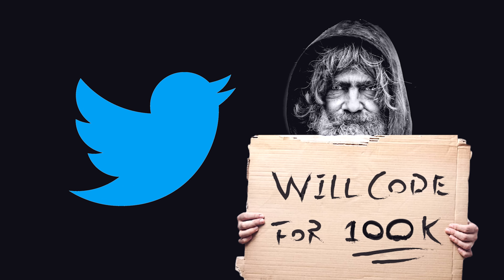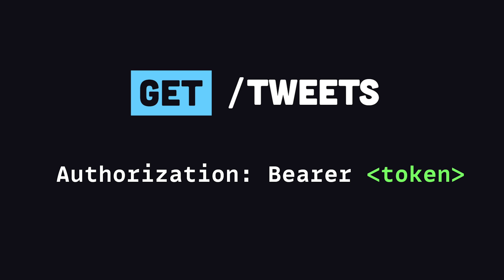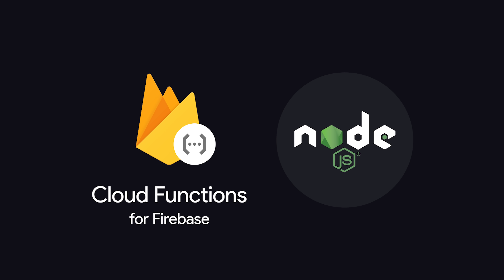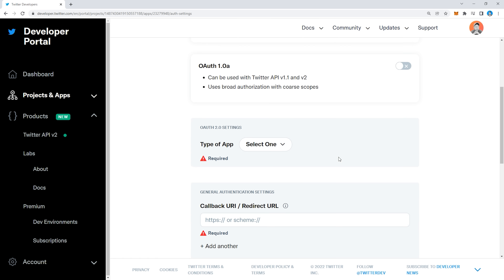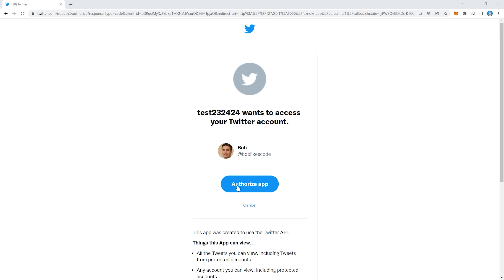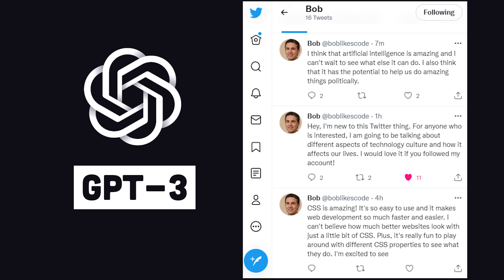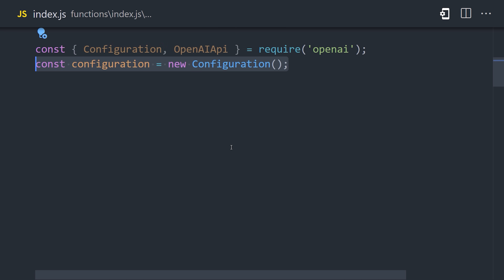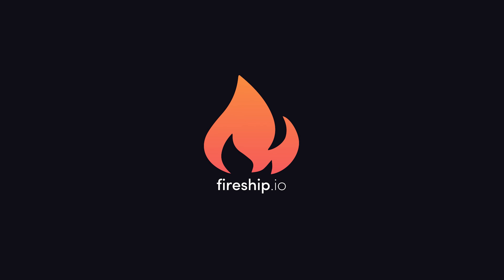How I post banger tweets with artificial intelligence // Twitter Bot Tutorial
I built a twitter bot that automatically tweets content generated by artificial intelligence using GPT-3. Learn how to build your own twitter bot from scratch with Node.js and the OAuth 2.0 protocol.

🔗 Resources

📚 Chapters

00:00 AI Twitter Bot
00:42 OAuth 2.0 Crash Course
02:36 Project Setup
04:38 Step 1. OAuth URL
05:44 Step 2. OAuth Callback
06:41 Step 3. Use the Twitter API
09:00 AI-generated Faces

🔖 Topics Covered

- API Authentication Basics
- How to use the Twitter API?
- How to build a twitter bot?
- What is OAuth 2.0?
- Twitter API 2.0 tutorial
- OpenAI Tutorial